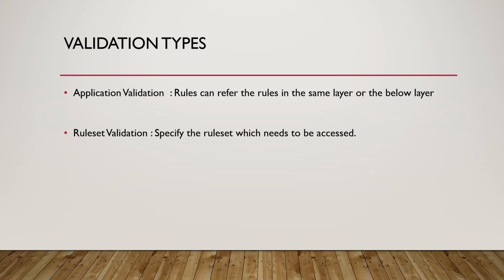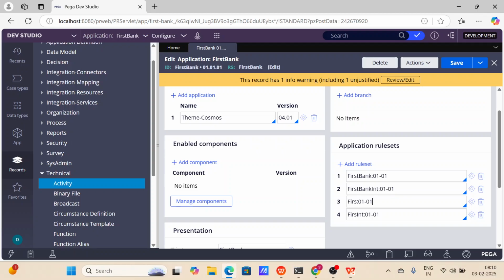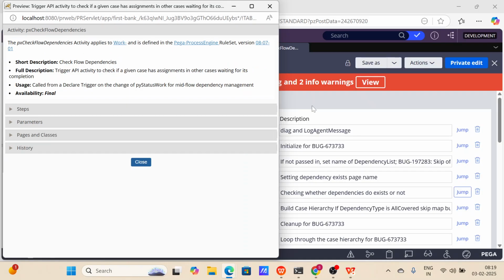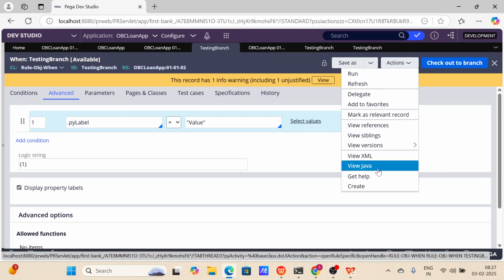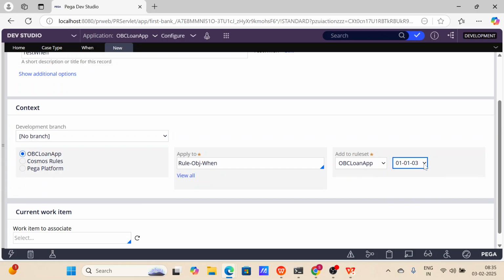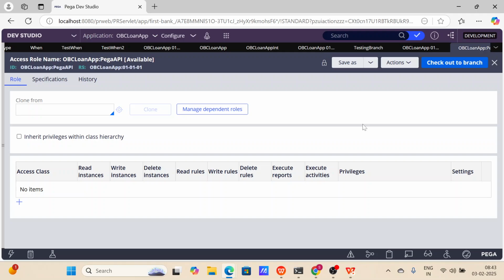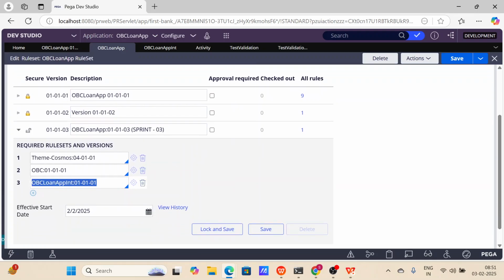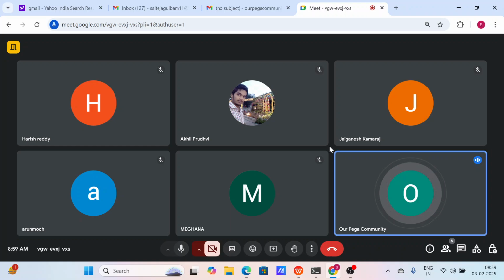Rules, Rulesets & Ruleset Validation in PEGA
This video will cover the below topics :
- Understanding what is a rule and it's importance
- Understanding about rulesets and it's importance
- Ruleset Validation in PEGA